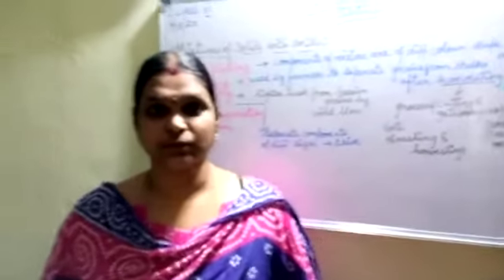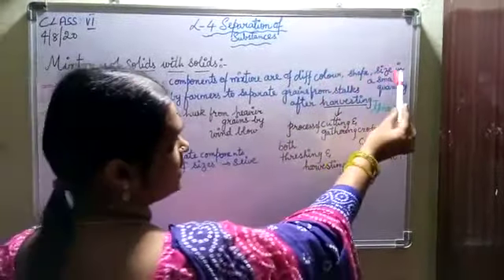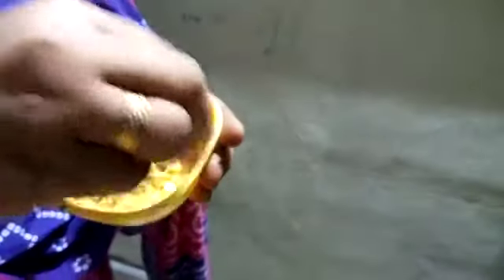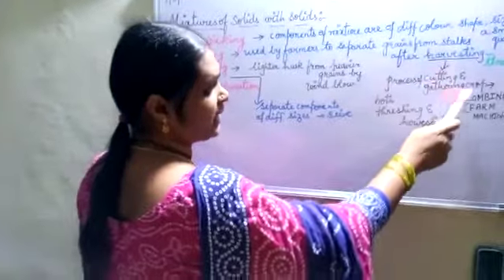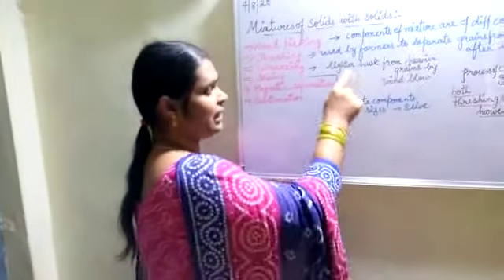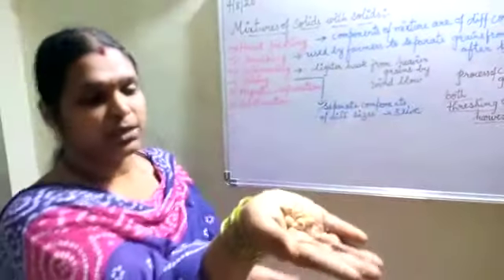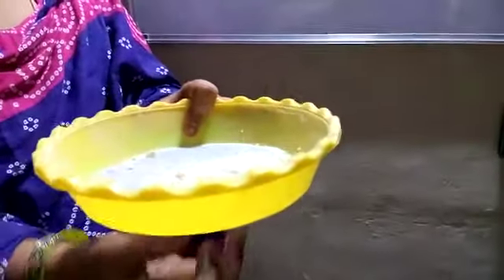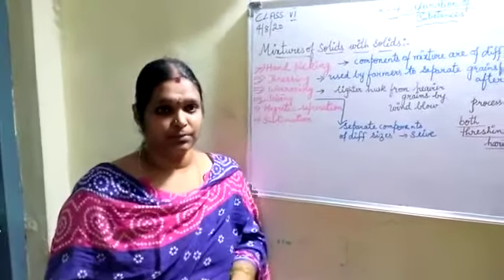SEPARATION OF SUBSTANCES CLASS-6 (PART-3)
MIXTURES OF SOLIDS WITH SOLIDS